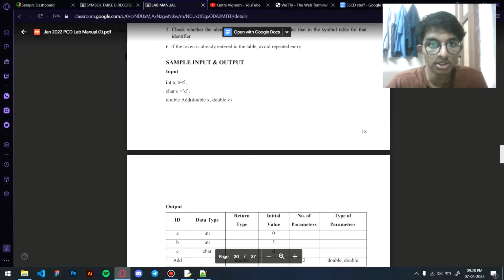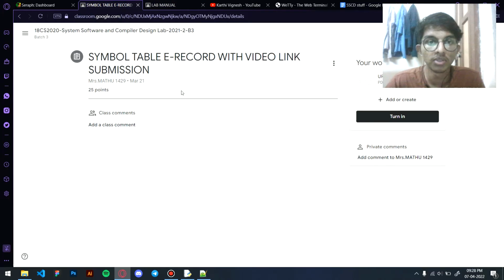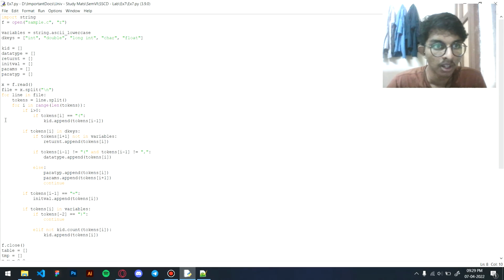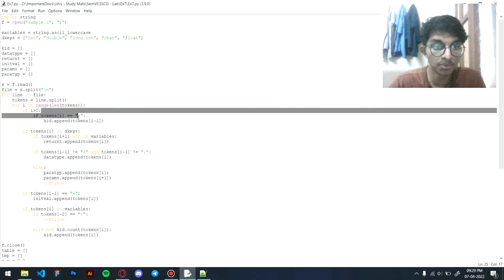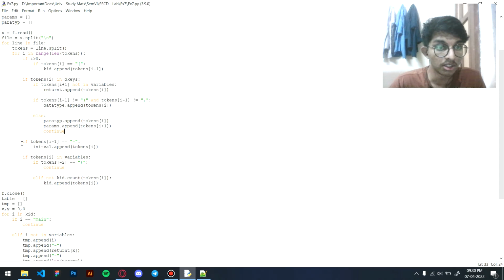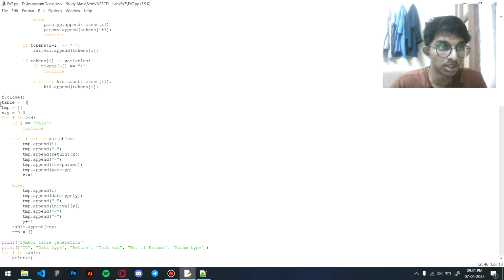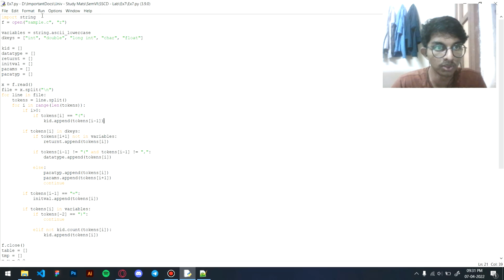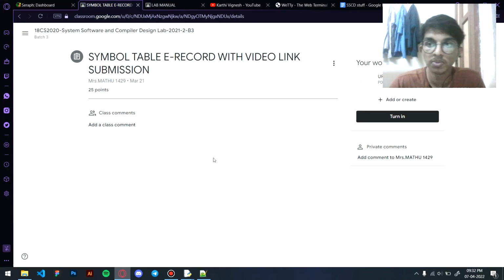[SSCD] Exp 6 - Symbol Table Generation